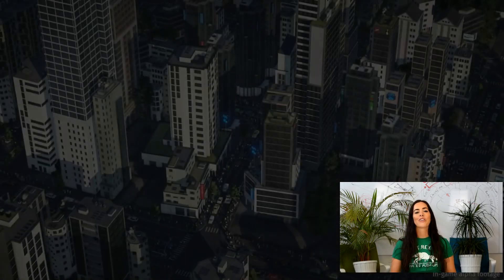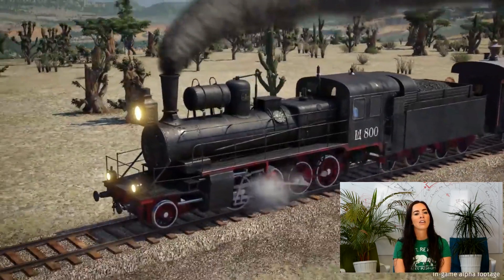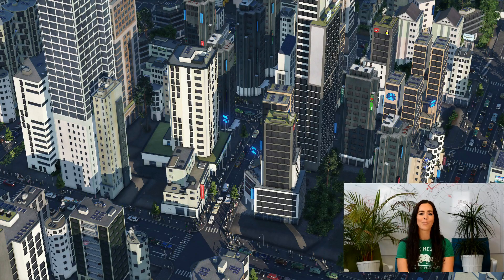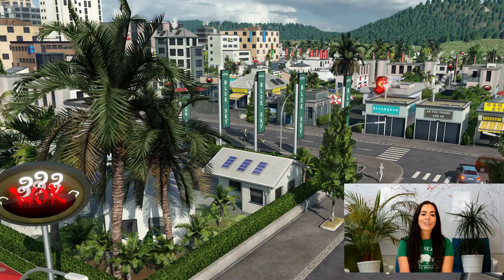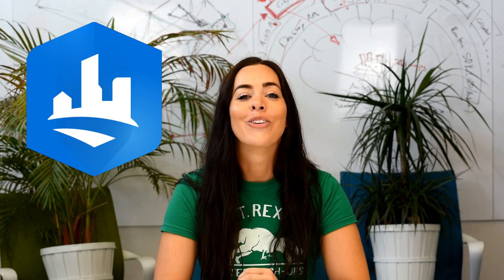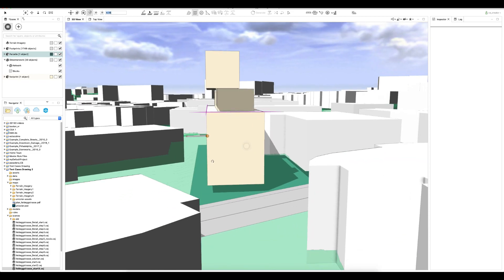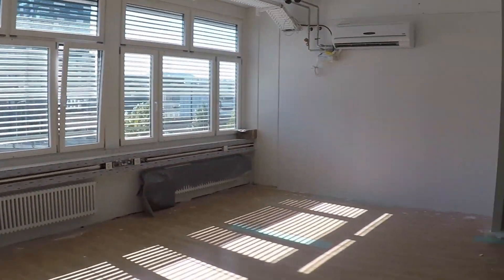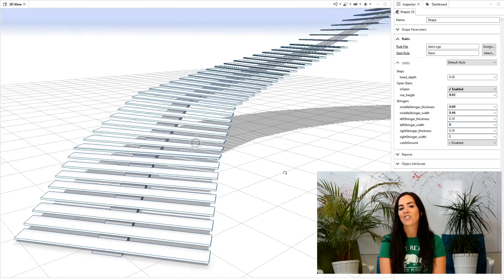Taisha's CityEngine Show: Episode 1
Taisha’s CityEngine Show - all the info you will EVER need!

Esri R&D Center Zurich
c/o Taisha Fabricius
Forrlibuckstrasse 110
8005 Zurich
Switzerland

USER STORY OF THE WEEK
Transport Fever 2 by Urban Games:

NEWS OF THE WEEK
CityEngine 2019.1 will be released on the 3rd October 2019. Get your free 30 day trial here:

Scanline VFX won an Emmy for Best VFX for Game of Thrones Season 8:

RULE OF THE WEEK
Available on GeoNet:

Ask your question on social media using the hashtag cityengineers or ask away on GeoNet